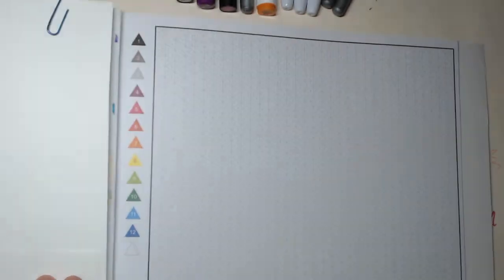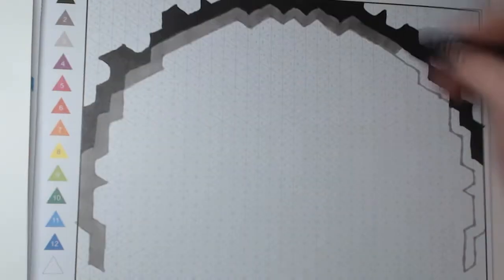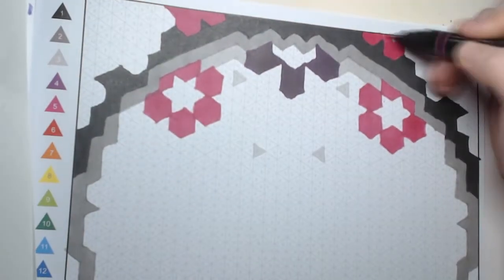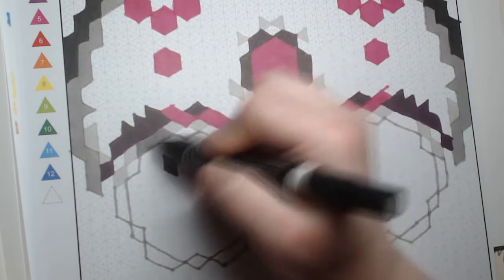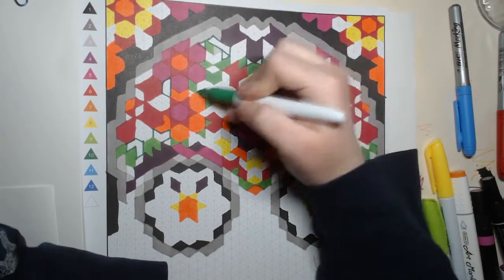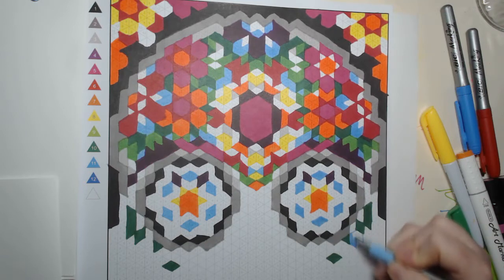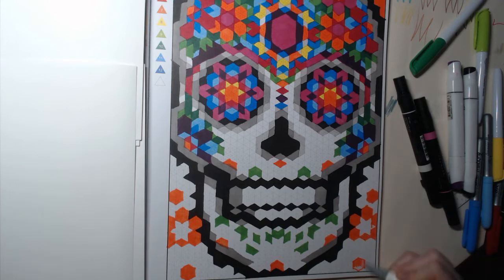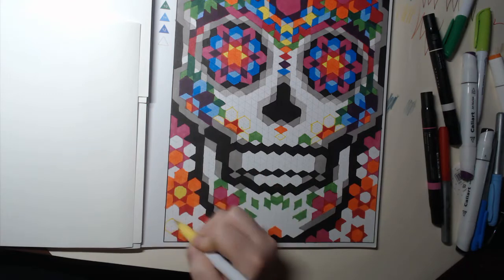Speed Coloring - Color Quest #1 (Color by Number)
(I do talk a bit during this video instead of adding music. It's mostly talking about this book and upcoming videos. Not all will be like this, but I'll let you know when I post one of these. I know the canned music can get annoying and you want to hit the mute button. Or hit it with me talking. Both? Both.)

I decided to do something a little different. The Color Quest book is basically color by number expert level...tiny numbers that likely will require a magnifying glass or a really strong light source. These take hours to complete (for me at least), and I never look to see what the picture will look like finished.

Hope you enjoy and let me know if you'd like to see me do more of these in the future!

Color Quest Color by Number (Joanna Webster)
Colored with various alcohol markers, including Amazon Basics, Prismacolors, Sharpies, and BICs.

I try to include a non-Amazon link where I can in case someone cannot use Amazon or doesn't want to for purchases.